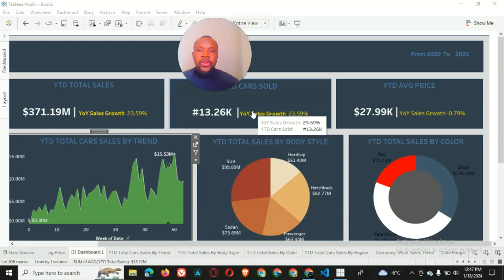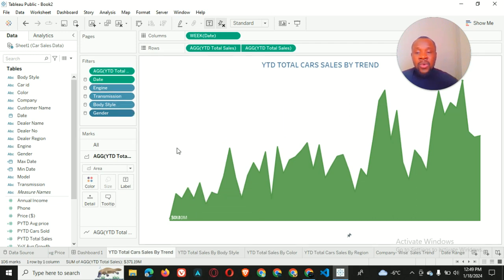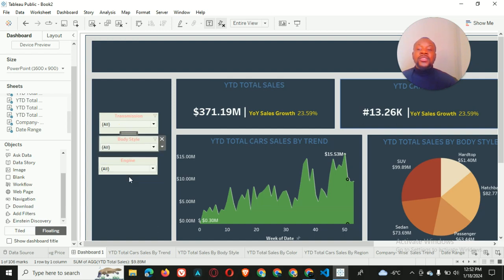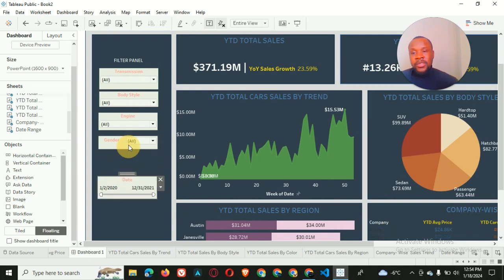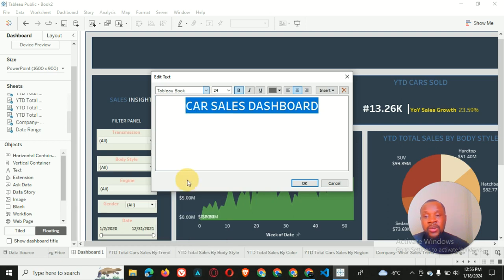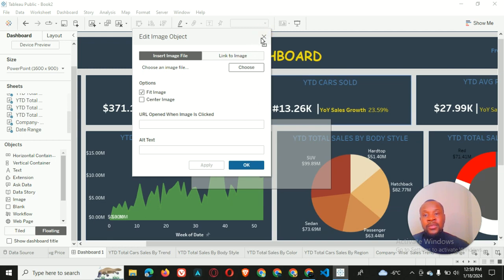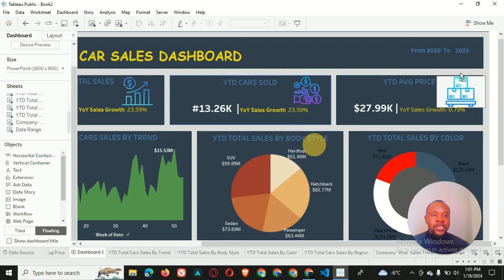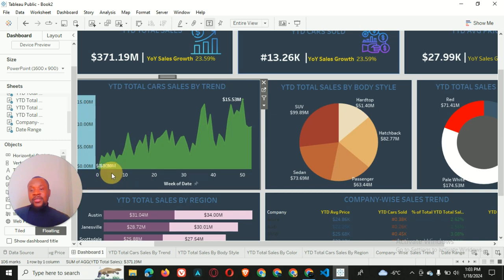🚗 Learn How to Create a Car Sales Dashboard in Tableau - A Step-by-Step Guide for Beginners! 📊